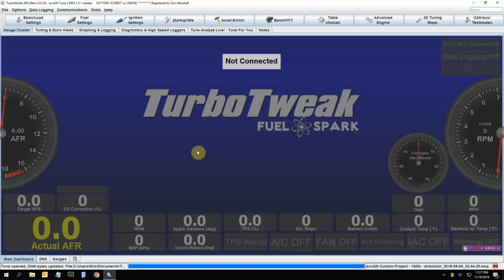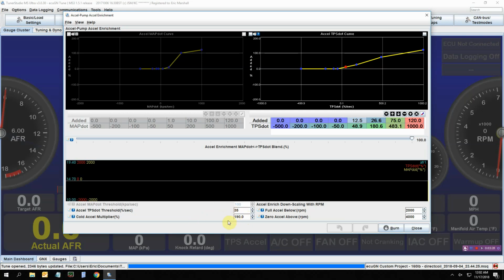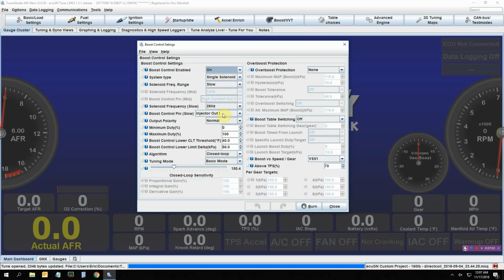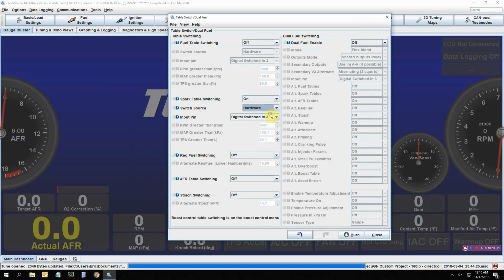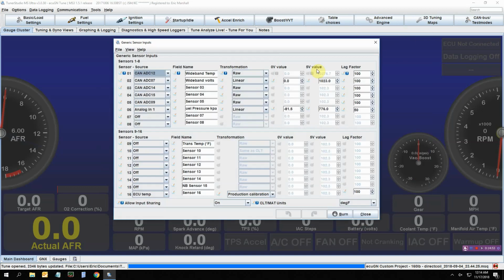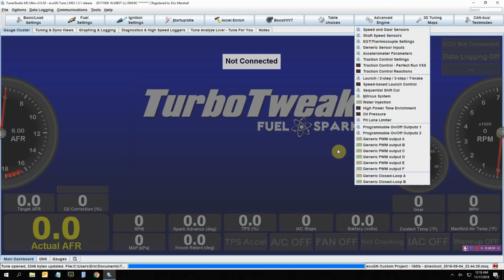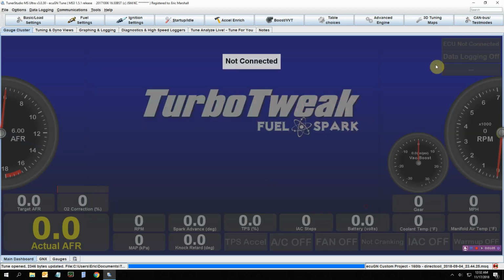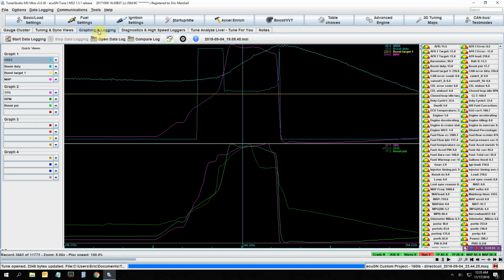ecugn - software parameters 3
This talks about acceleration enrichment, simple boost control, and some of the other advanced features of the ecuGN.